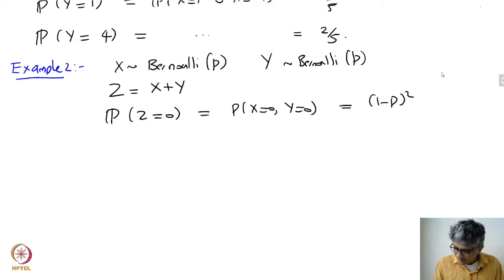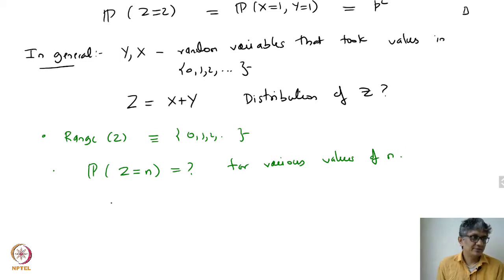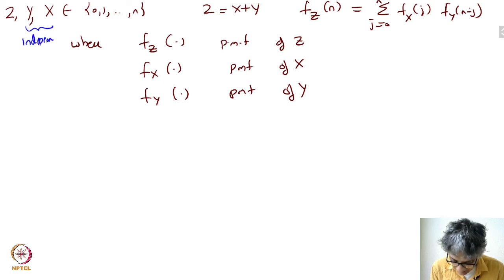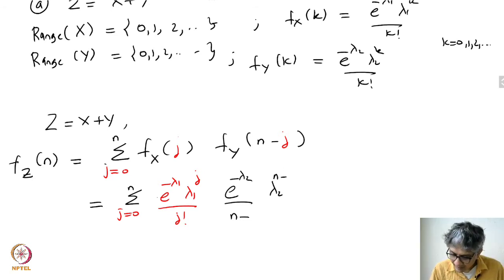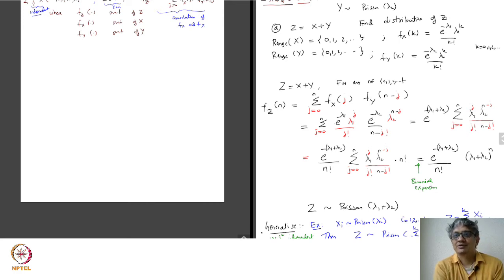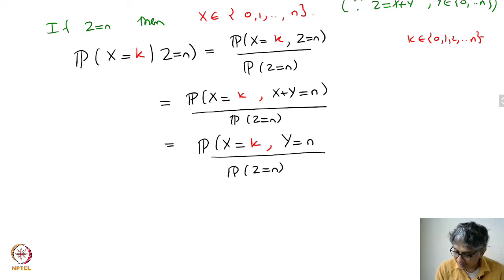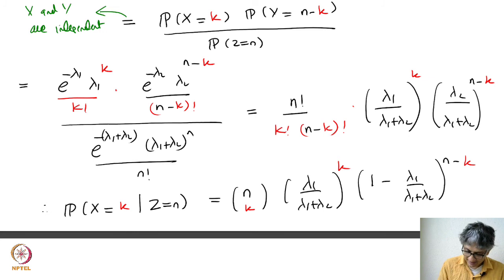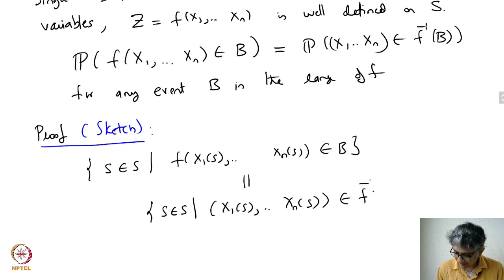Sums of Independent Random Variables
Sums of Independent Bernoulli, Poisson Random variables